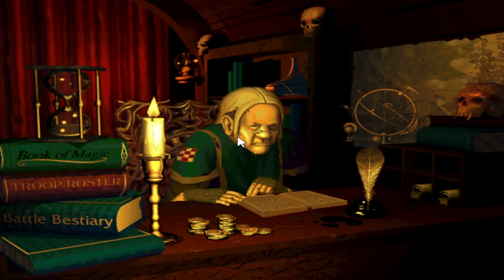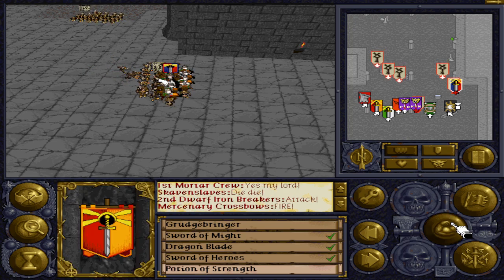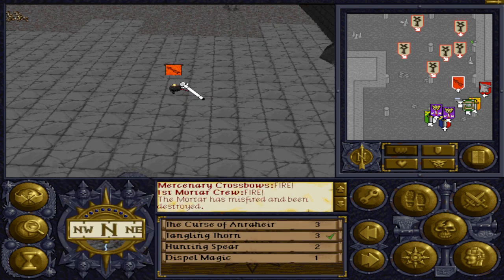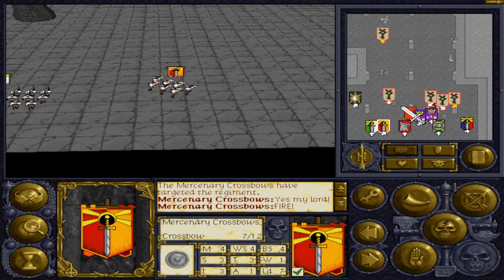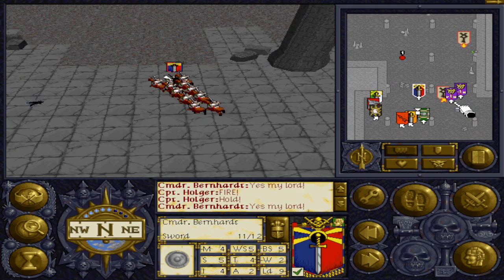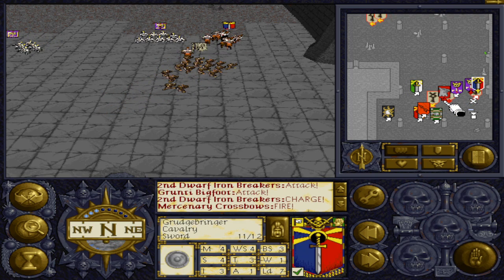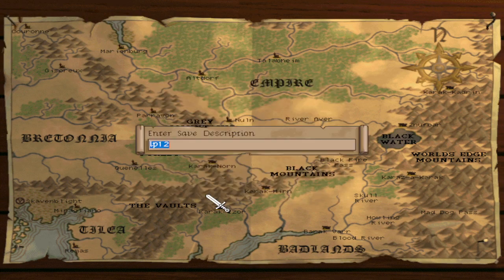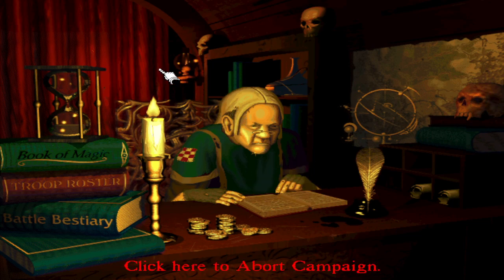Warhammer Shadow of the Horned Rat Ep.16 Mortar misfire, mortar destroyed, off to a good start!